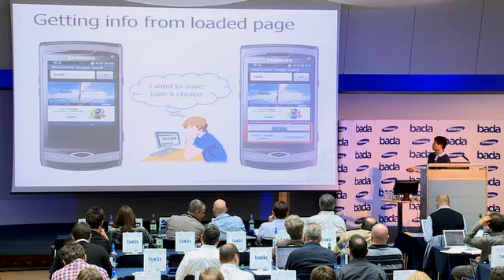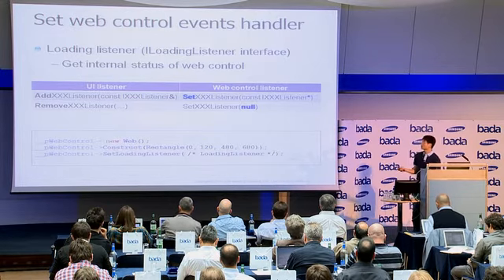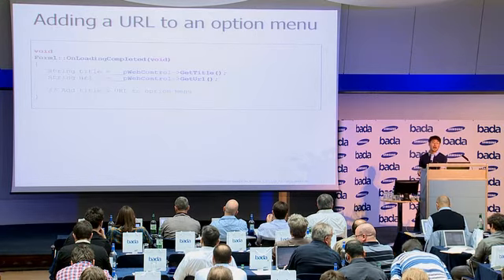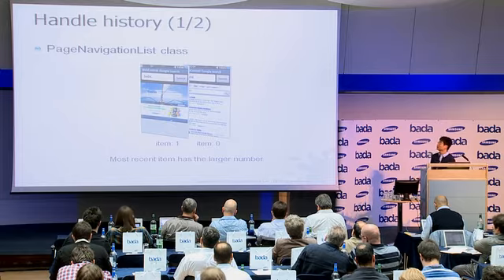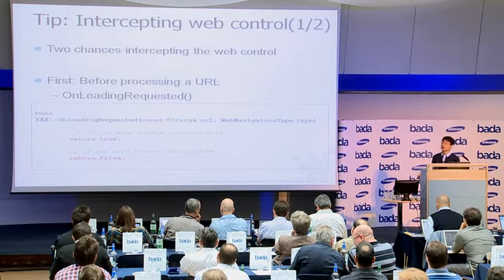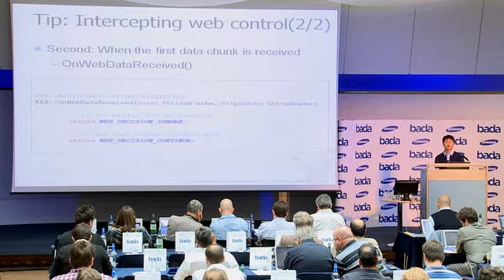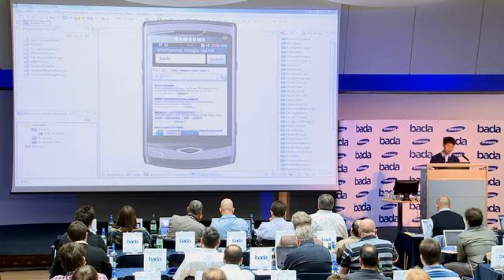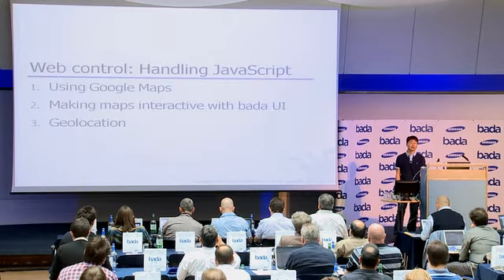Embedding web browser in your app (2 of 4) -- Samsung bada London Developer Day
Presented by Eric Chang, this video consists of footage from the above mentioned bada London Dev Day. The presentation covers event handling of web control.